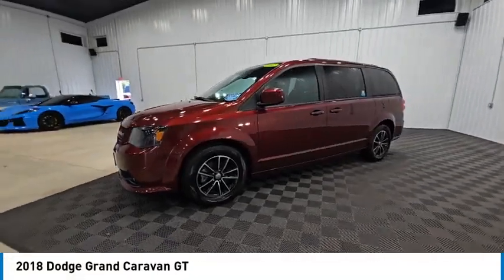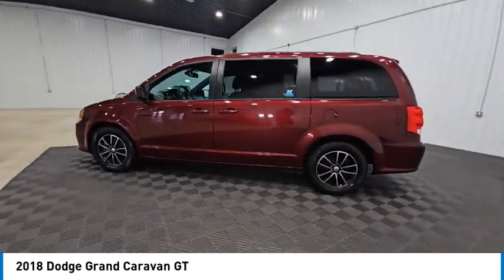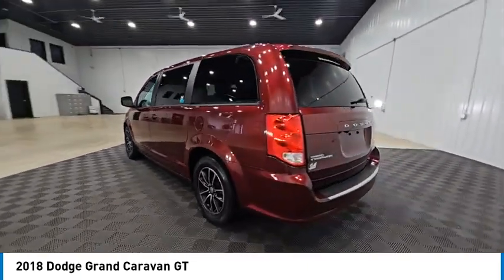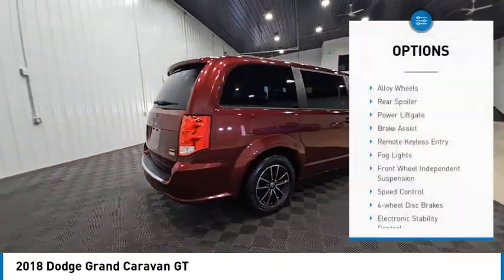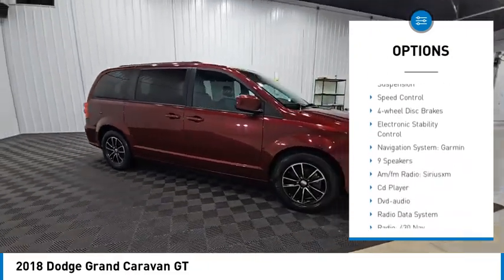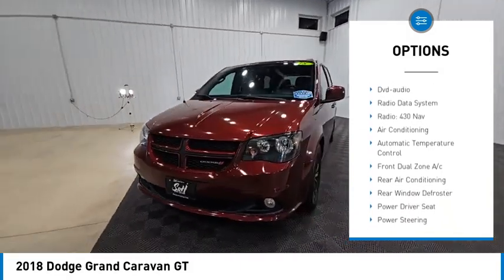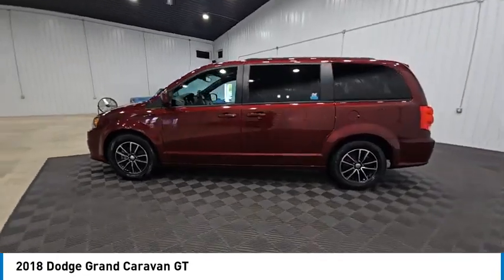2018 Dodge Grand Caravan GT Elkhart IN W26636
2018 Dodge Grand Caravan GT

S & H Sales and Leasing
51446 State Road 19

Clean CARFAX. Octane Red Pearlcoat 2018 Dodge Grand Caravan GT FWD 6-Speed Automatic 4D Passenger Van 3.6L V6 24V VVT 17/25 City/Highway MPGAt S & H we pride ourselves on our OUTSTANDING CUSTOMER SERVICE, our TRANSPARENT SALES PROCESS and our ROCK BOTTOM PRICES! Recent Arrival! Odometer is 6533 miles below market average!Awards:  * JD Power Initial Quality Study (IQS)Enjoy the benefits of certified service near Mishawaka IN, South Bend IN, Niles MI and Edwardsburg MI at the S&H Motor Sales Service Center. If you're anything like us, you love the feeling of driving a preowned car, and you want your car to feel like new for years and years to come. Fortunately, one of the best ways to ensure that, and avoid costly repairs in the future is to keep up with your manufacturer-recommended maintenance. And with years of preowned service expertise under our belts here at S&H Motor Sales, there's no one better equipped to serve your car care needs than we are.